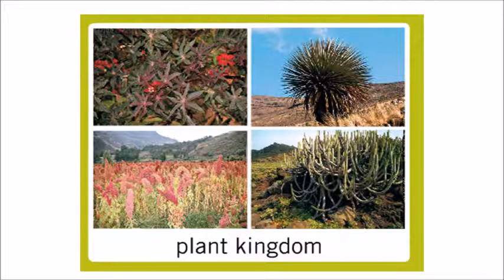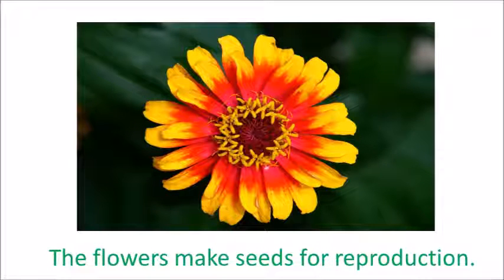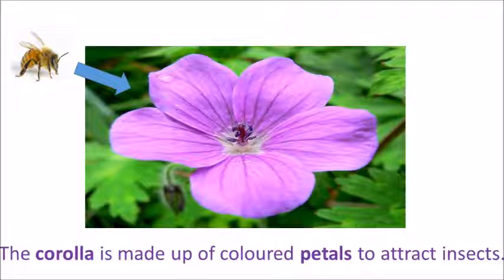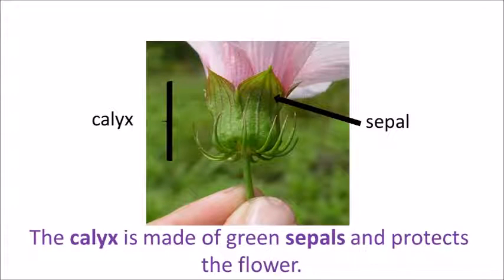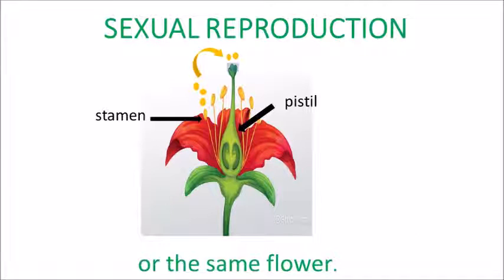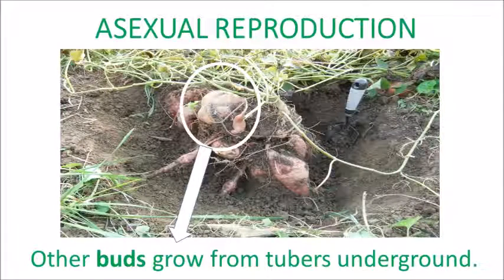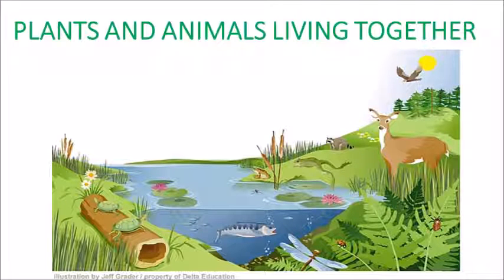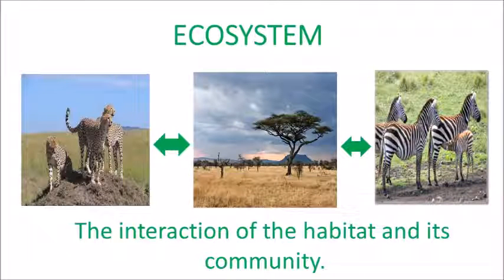NS 4 Unit 1 The Plant Kingdom